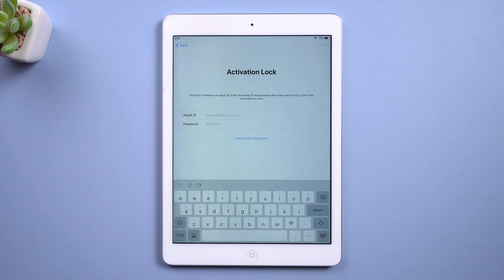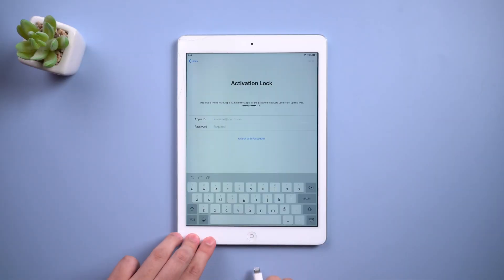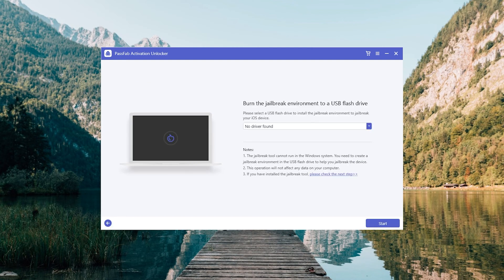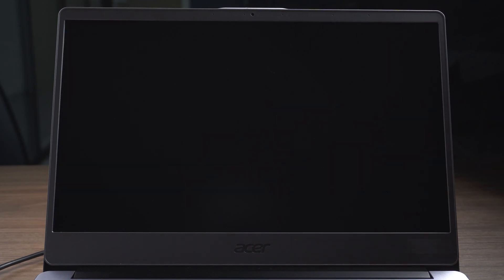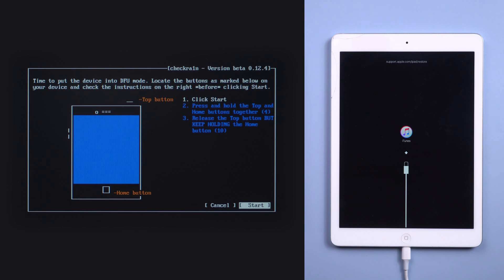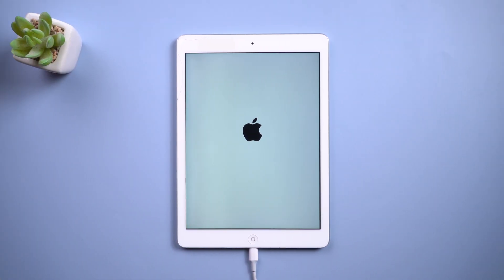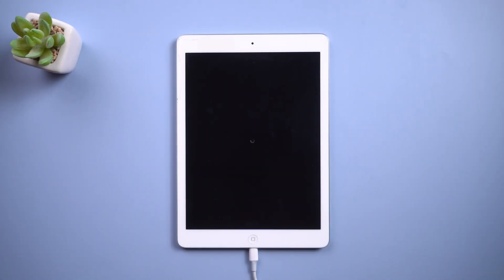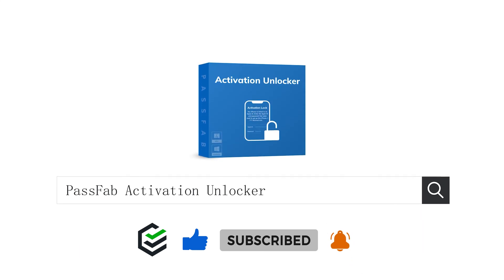[2023] How to Remove iCloud Lock/Activation Lock on iPad?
Stuck on iPad iCloud lock? How to remove activation lock on iPad? Follow this video and try PassFab Activation Unlocker

⏰Timestamps:
00:00 Intro
00:19 Download PassFab Activation Unlocker
00:28 Select Remove iCloud Activation Lock in PassFab Activation Unlocker
01:12 Jailbreak iPad to remove activation lock
02:15 iPad iCloud/activation lock remove

📄Related Article:
5 Methods for iPad Activation Lock Bypass

📖Related Guide:
How to Use PassFab Activation Unlocker

[Updated] How to Turn off Find My iPhone without Apple ID Password on Any iPhone

⚠IMPORTANT NOTICE:
2. PassFab Activation Unlocker is only designed to help individual users who forgot their Apple ID or Apple ID password, commercial use is not permitted.
3. This tool is unable to obtain access to credentials, compromise personal data or cause serious harm to others. Do not try to violate YouTube community guidelines.
4. This tool will jailbreak your iOS device before removing iCloud Activation Lock or turning off Find My iPhone.
5. Once succeeded, you are unable to use the phone for the function of phone call, cellular and iCloud with your Apple ID. However, you can log in a new Apple ID through App Store in Settings and install Apps in App Store.
6. This tool currently only supports iOS devices with A7 to A11 Bionic running iOS 12 to iOS 14.
7. Restarting, updating and restoring the device to factory resettings after the removal will bring the device back to the Activation Lock screen.

Social Media